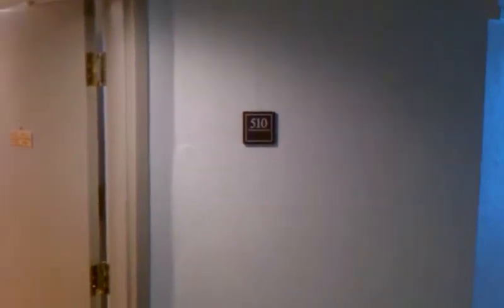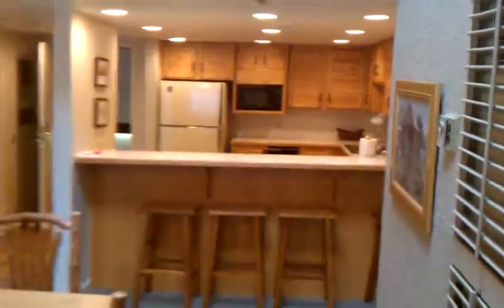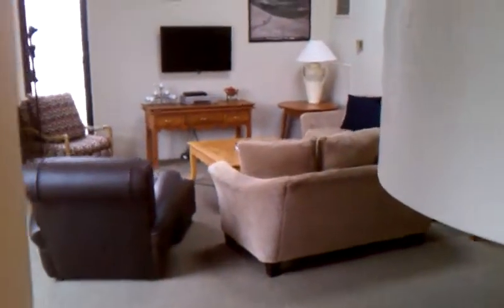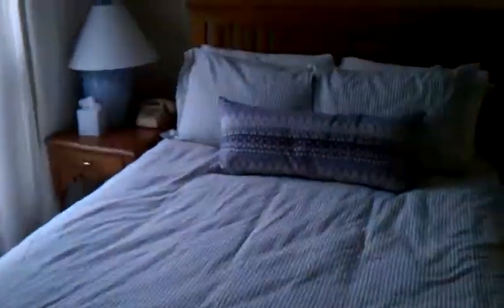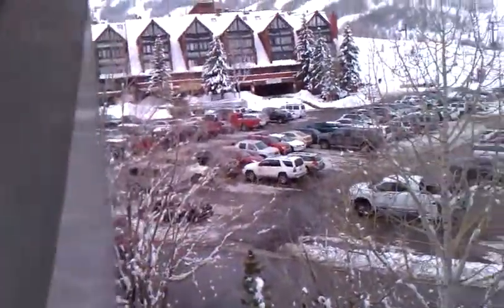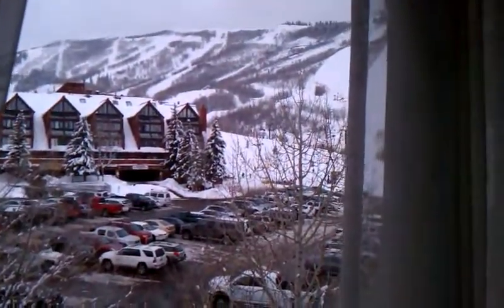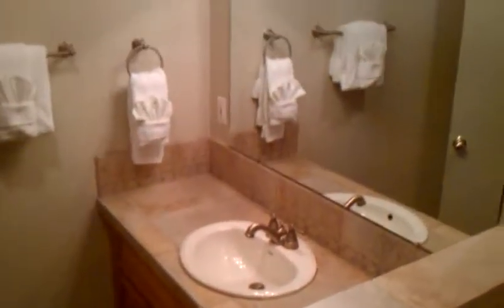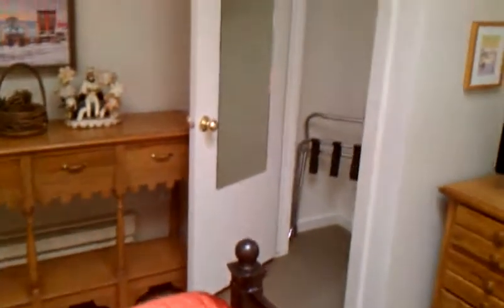Silver King #510.3gp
Real Estate Video Tour of the 3 Bedroom Penthouse Loft Suite at the Silver King Hotel over looking Park City Mountain Resort, hosted by Michael Hatz, RE/MAX.